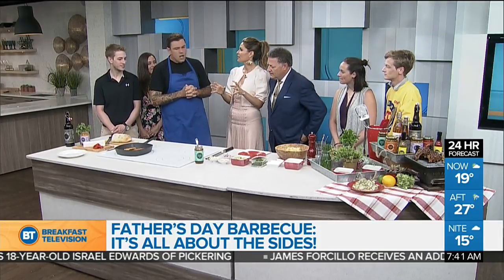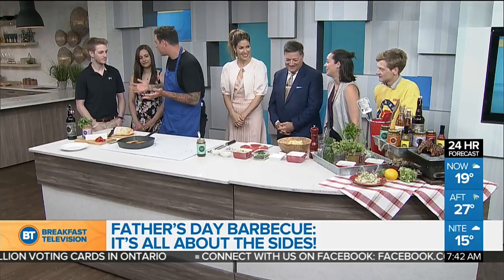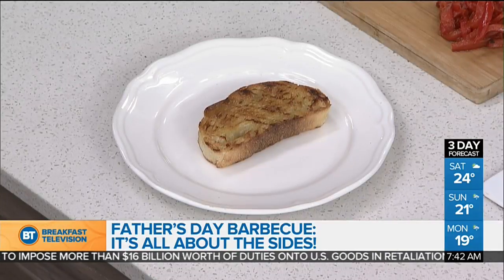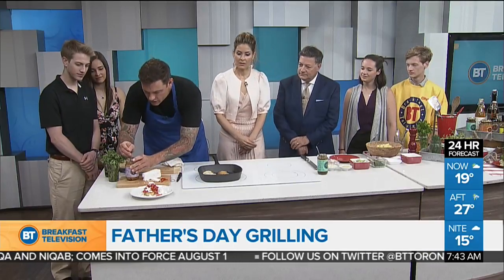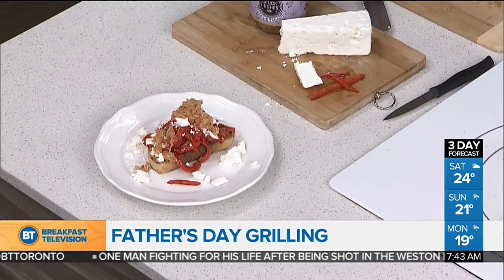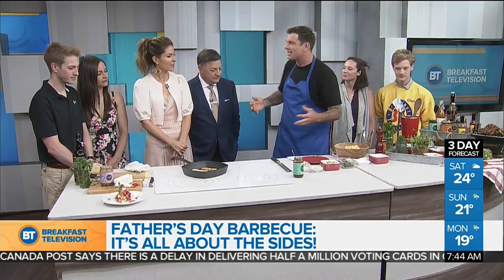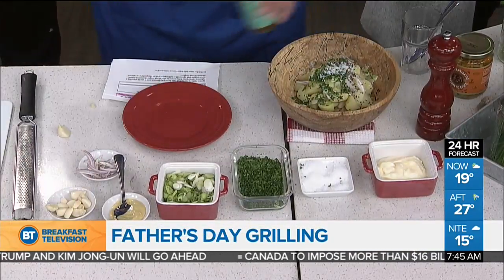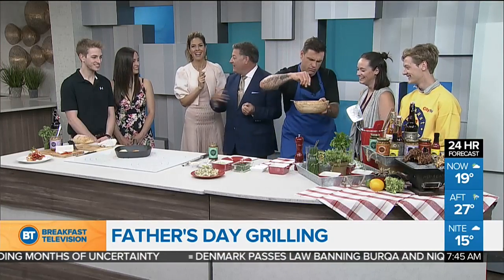Celebrity Chef Chuck Hughes grills up Father's Day sides